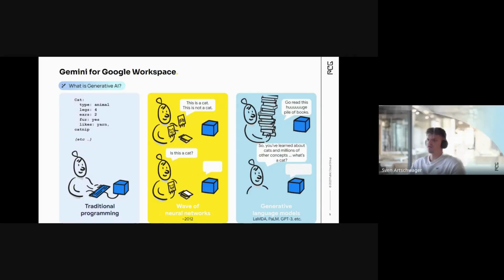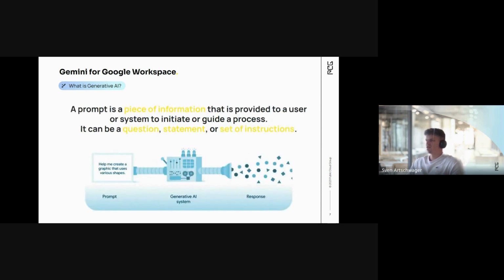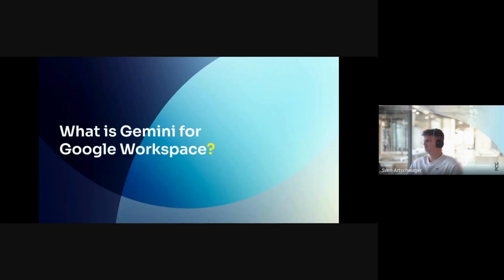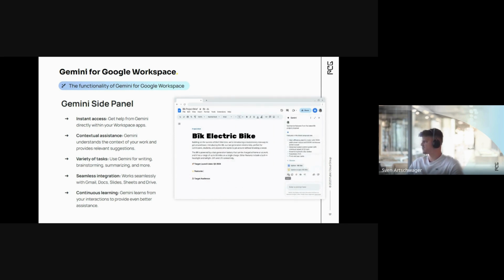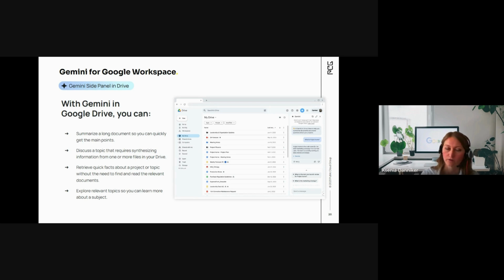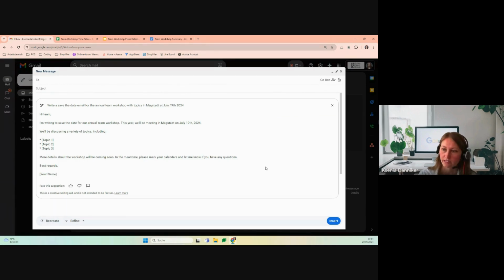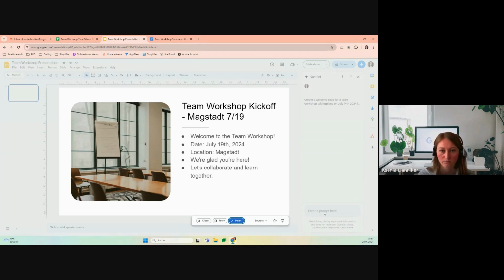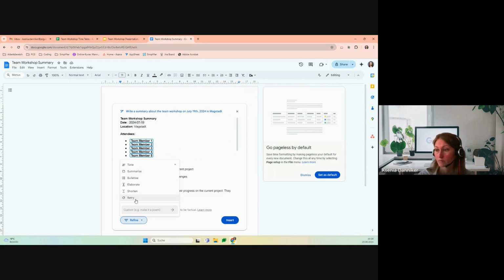Gemini for Google Workspace | For Leaders & Tech-Enthusiasts | Webinar #1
Gemini is an add-on that integrates the power of generative AI into your Google Workspace applications. Gemini allows you to bring ideas to life easily and collaborate more efficiently.

In webinar # 1 of our series, we give you an overview of Gemini for Google Workspace and show you practical examples of how you can benefit from the integrated AI functions in your day-to-day work.

00:00:00 About Generative AI in Google Workspace
00:06:26 Live Demo: Gemini for Leaders
00:14:26 Outro

About us:

Public Cloud Group (PCG) supports companies in their digital transformation through the use of public cloud solutions.

With a product portfolio designed to accompany organizations of all sizes in their cloud journey and competence that is a synonym for highly qualified staff that clients and partners like to work with, PCG is positioned as a reliable and trustworthy partner for the hyperscalers, relevant and with repeatedly validated competence and credibility.

The PCG X Google Germany business unit has been at home in the cloud since 2008 and was one of the first Google Cloud Premier Partners in the German-speaking market. In 2023, PCG was recognized by Google Cloud as a Managed Service Provider (MSP). In addition to Cloud Infrastructure and Modern Workplace, the relevant service areas of the Google Cloud Journey also include technological focus topics such as Data & AI, Security, Cloud-native Development, SAP Cloud Services and comprehensive operations, known as Managed Cloud Operations.